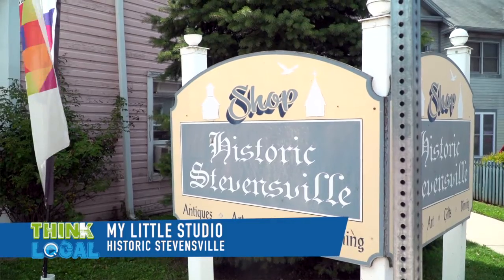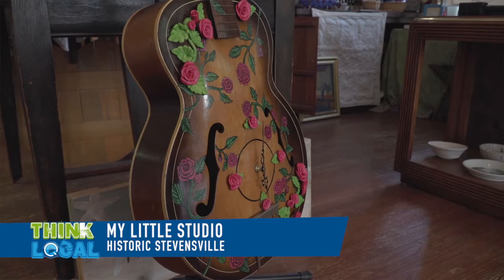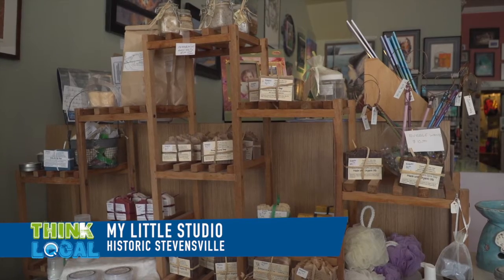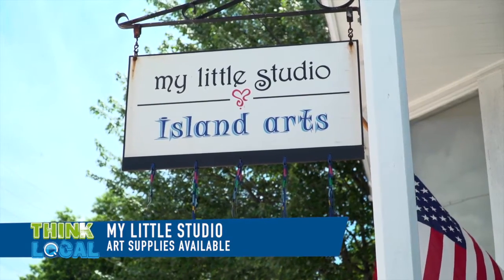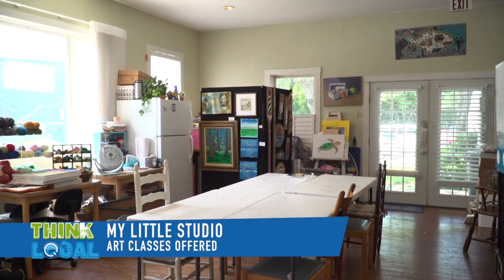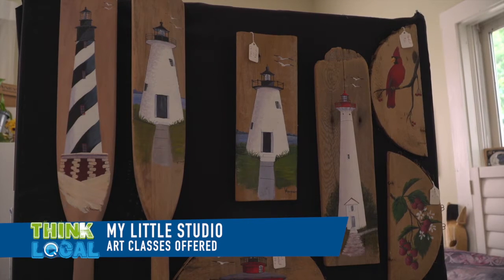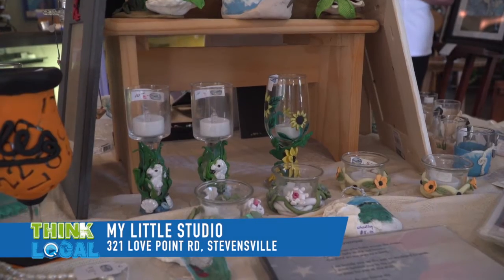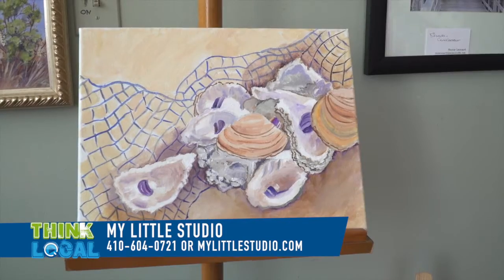My Little Studio in Stevensville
Renee visits My Little Studio in Historic Stevensville to learn about their shop, art supplies, and the classes they offer!
321 Love Point Road, Stevensville, MD.